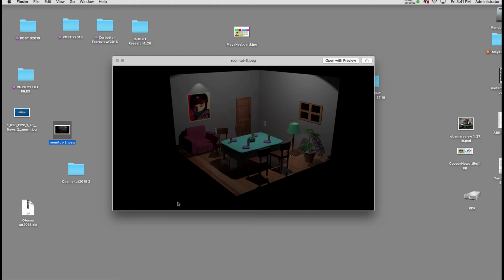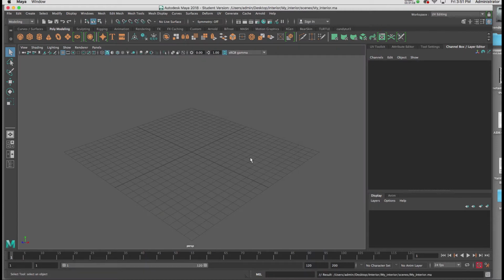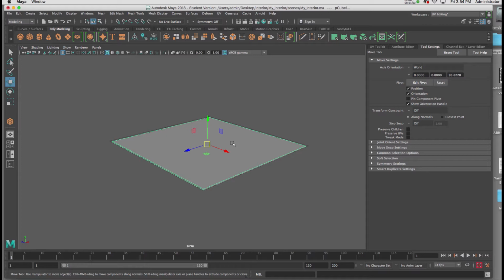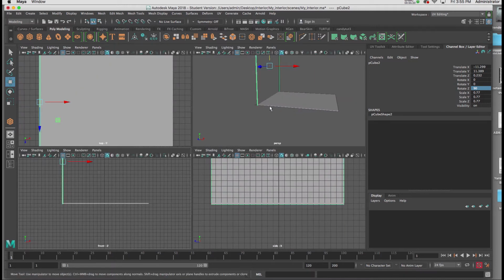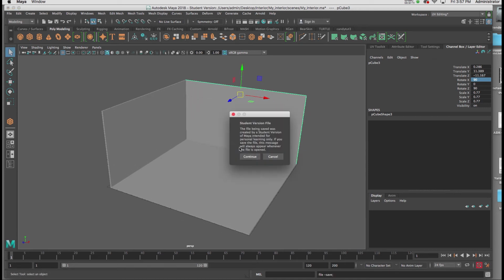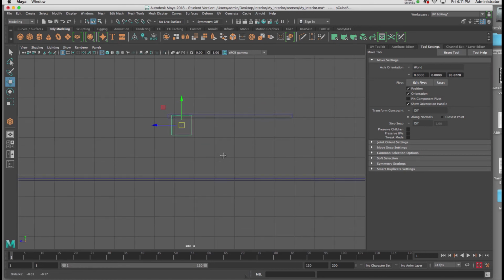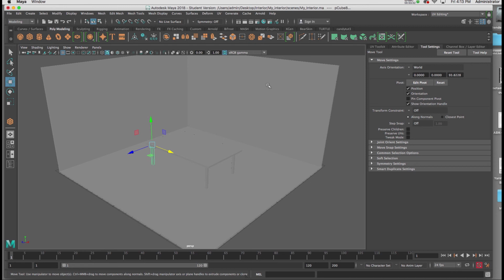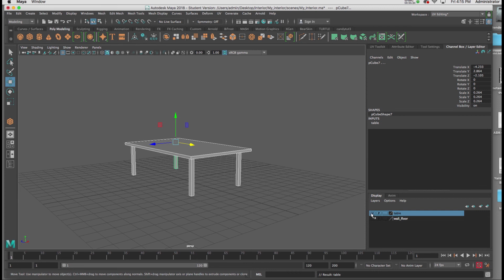Interior walls table-part 1P1